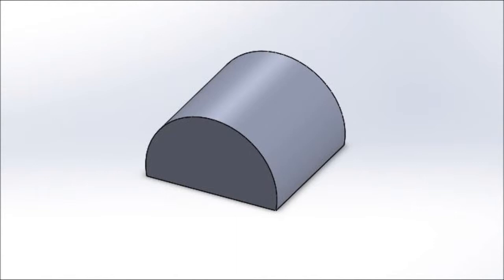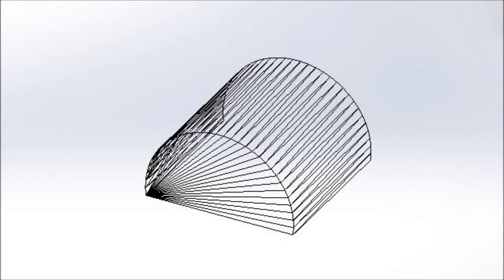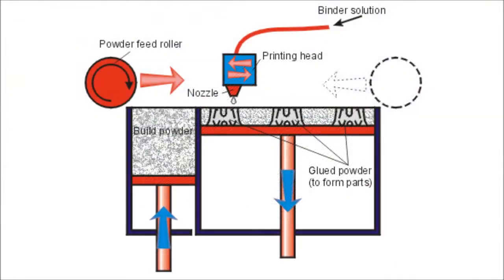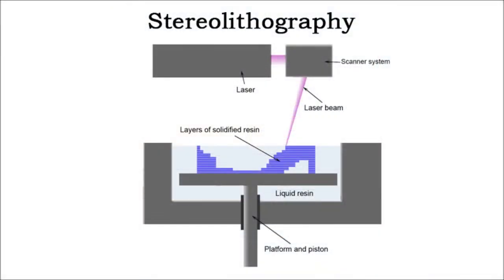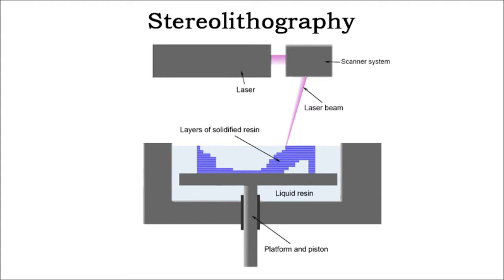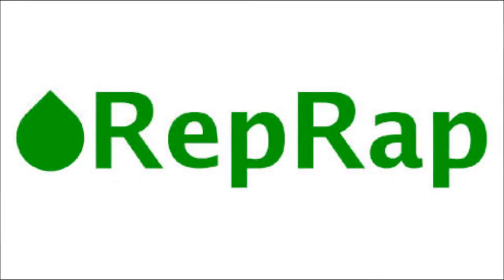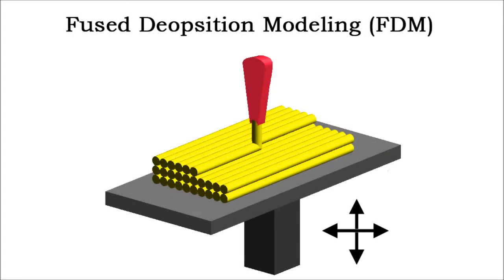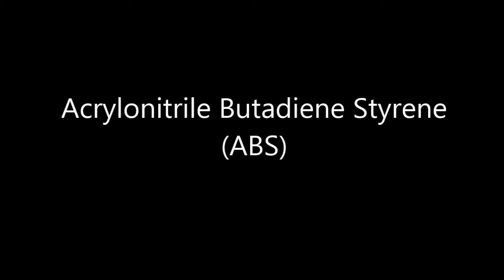3D Printing Technology